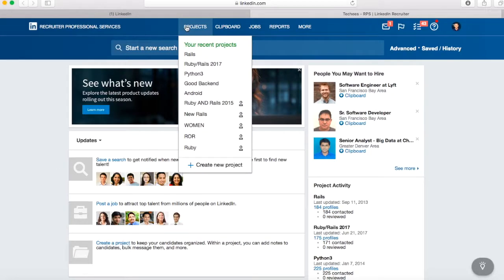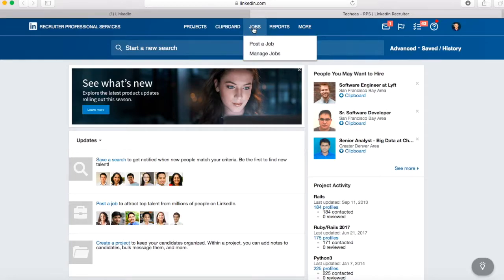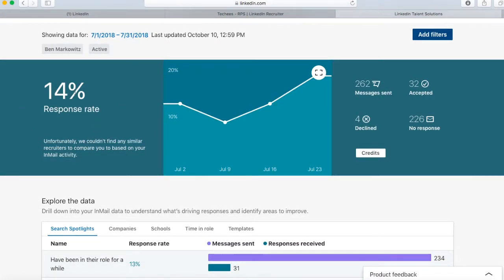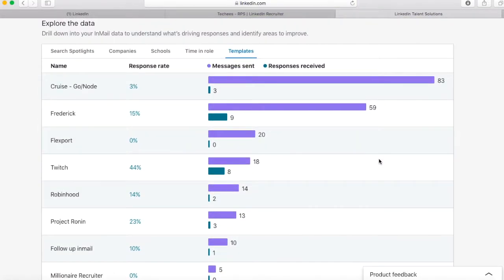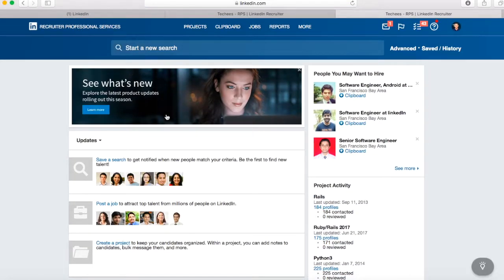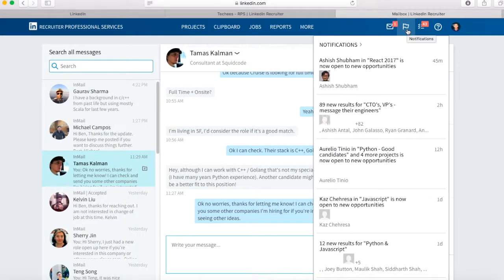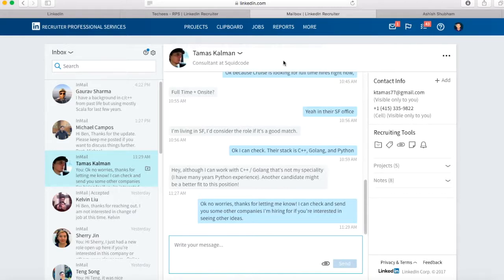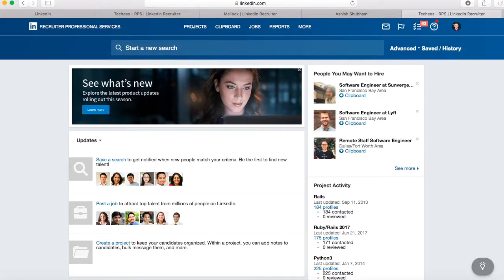LinkedIn Recruiter Dashboard & Main Features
Here we go over the main features on LinkedIn's Recruiter version. Familiarize yourself with everything to make your daily work much easier and make LinkedIn work for you. The tool is so powerful that it makes recruiting much less tedious if you know how to use it.